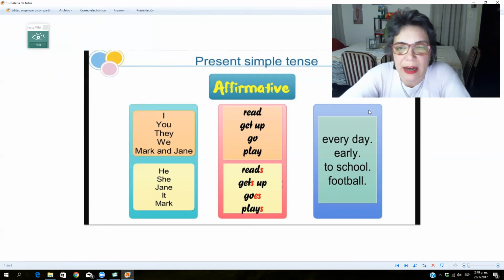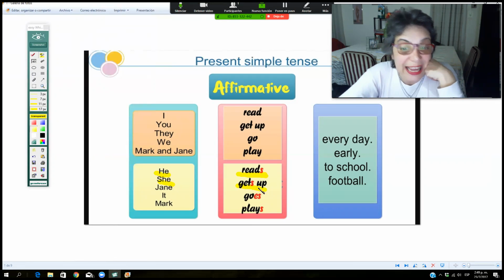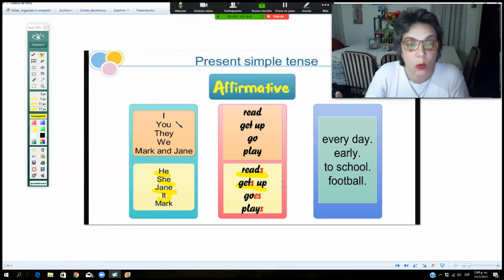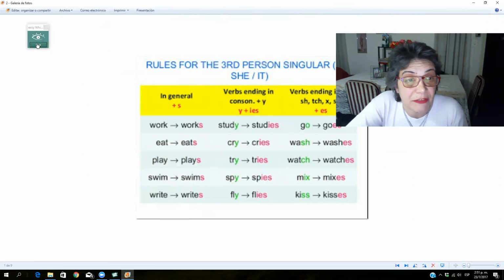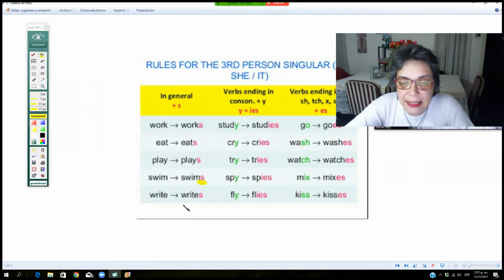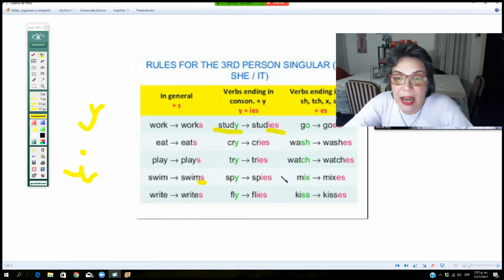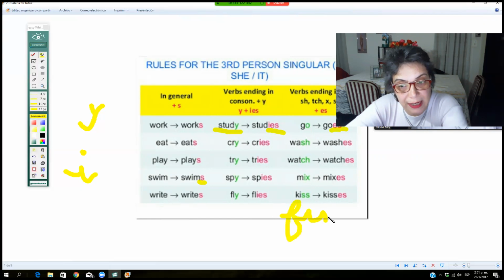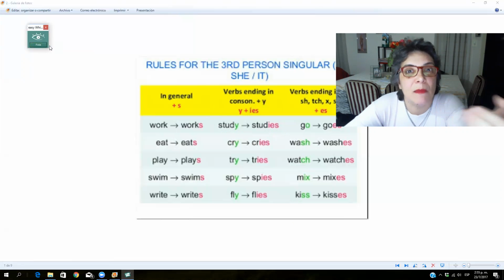Present Simple 2nd Session Elementary Level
Grammar - Verbs+ "s" / "ies" / "es" after HE / SHE / IT

Introduction to the Present Simple Tense. The clip is definitely not for beginners but for people who have reached an Elementary Level of English who want to understand the basic structures of the Simple Present in the Affirmative, Negative and Interrogative modes.